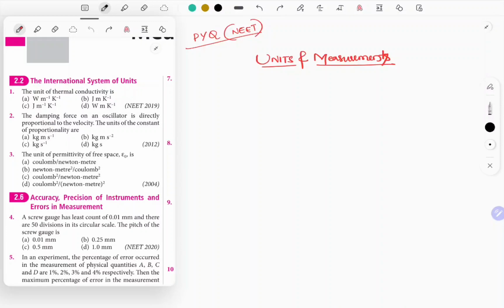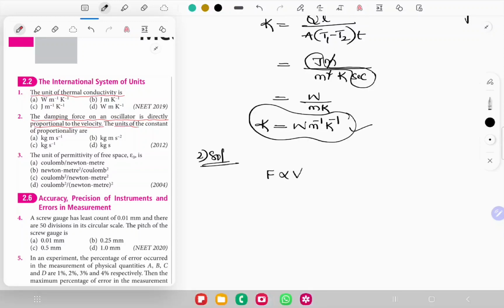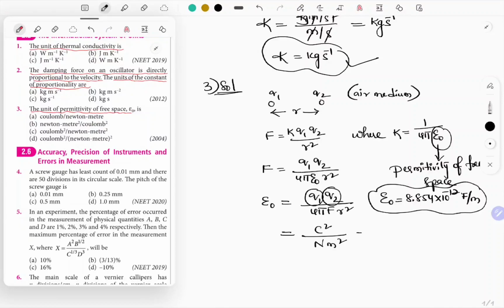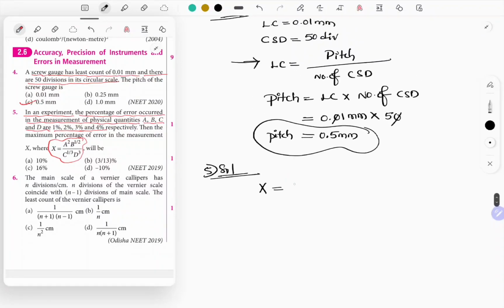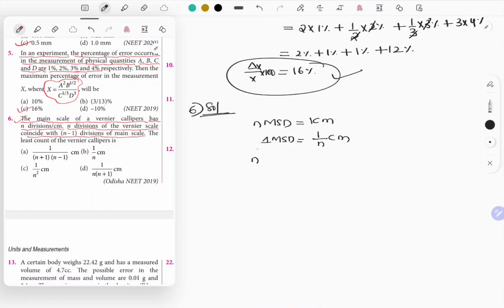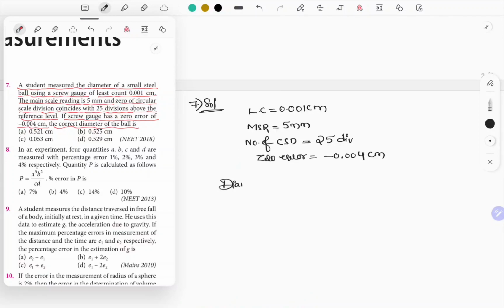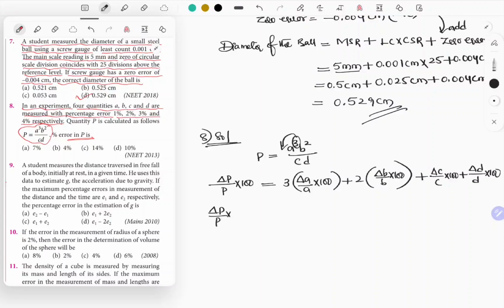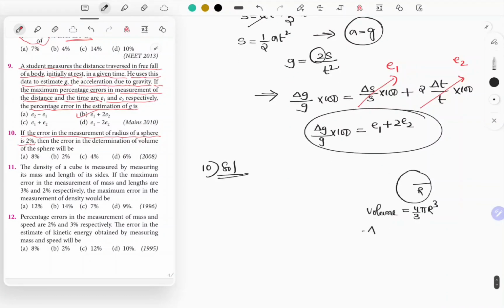Units and measurements NEET PYQ (PART-1)